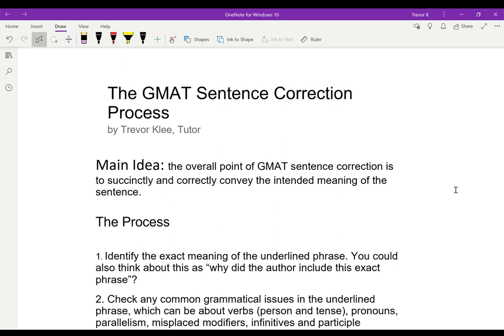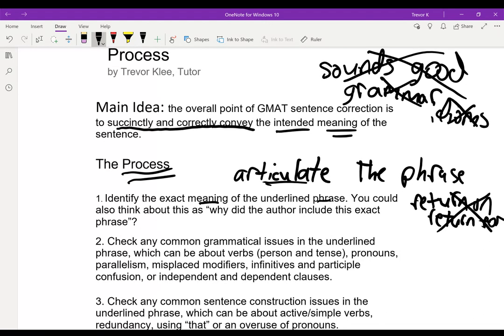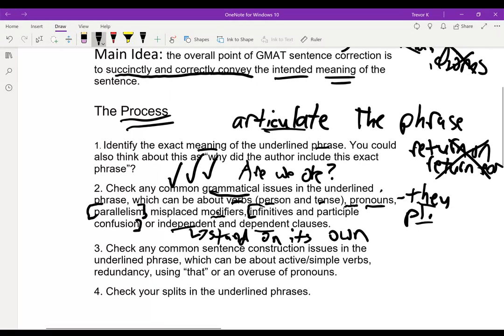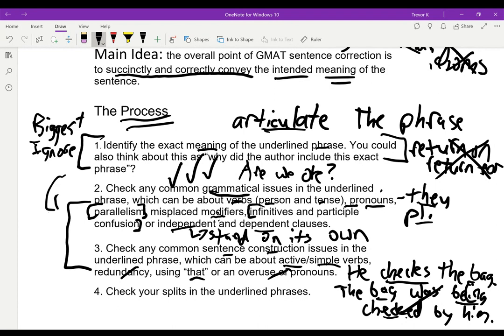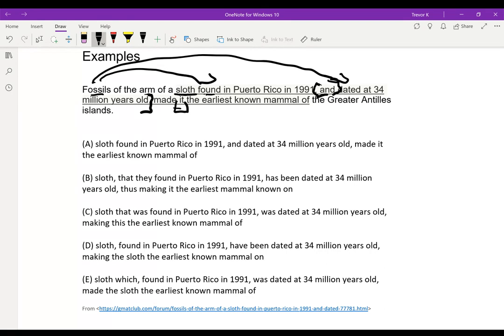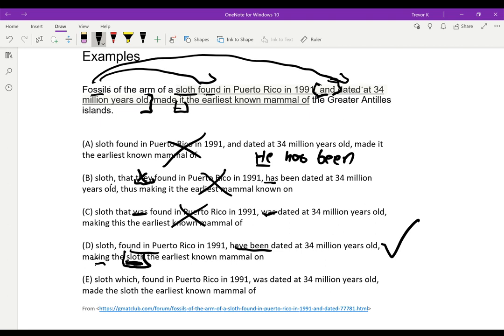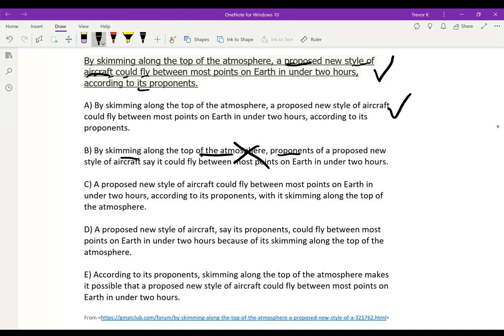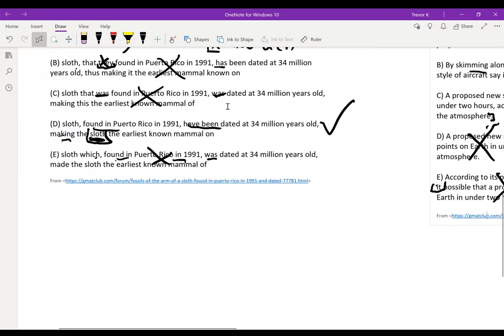The GMAT Sentence Correction process, by a 750 scorer (47V)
This video shows my process for GMAT Sentence Correction. I approach each question meaning first, then check for common grammar issues, then sentence construction issues. Only then do I check my splits in my answer choices.

If you want more details on this process and how you can implement it to get 700+ on your own GMAT, check out my SC guide